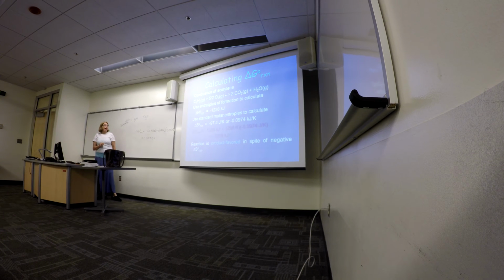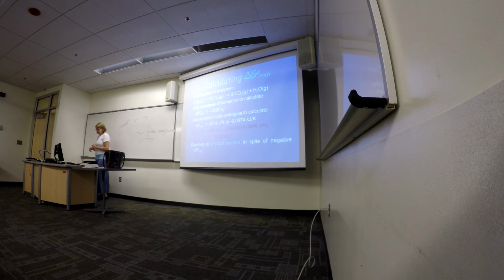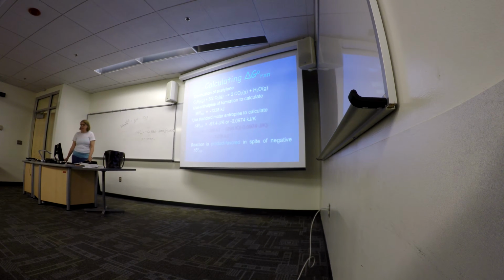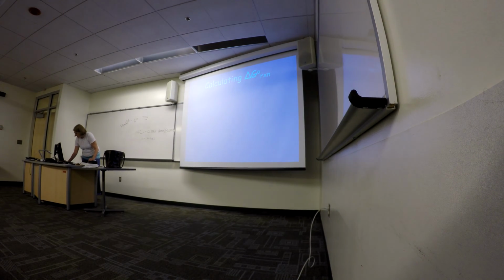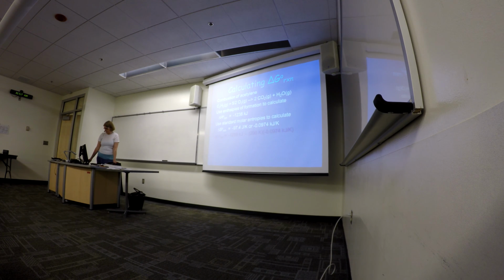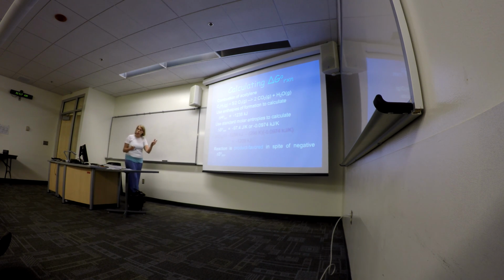Part 18 Day 9 Lecture General Inorganic Chemistry GoPro Hero 4 Black Edition 4K